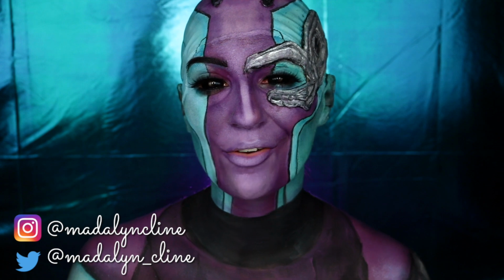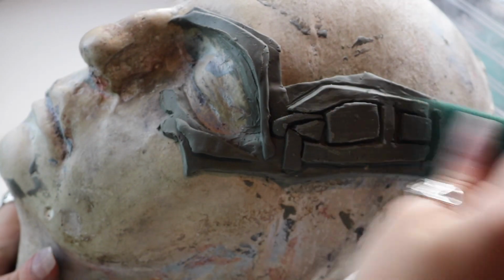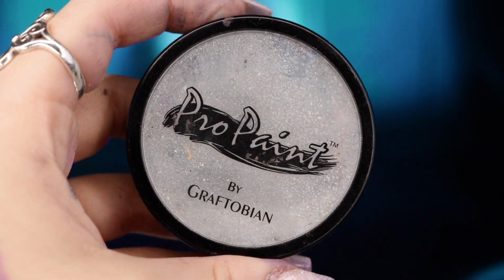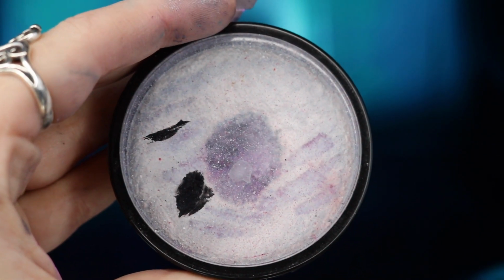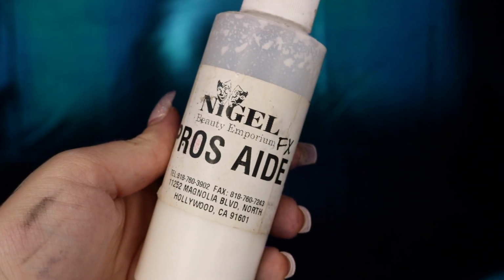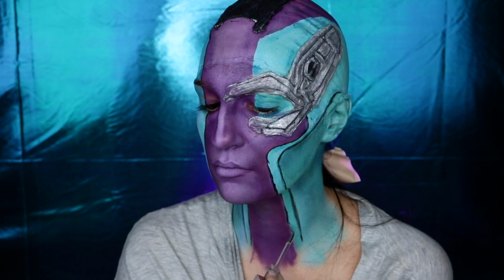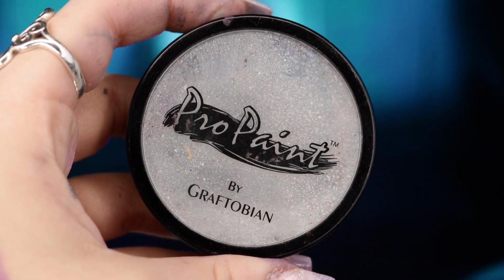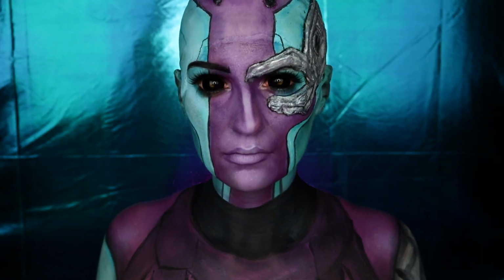Guardians of the Galaxy Nebula Makeup Tutorial & Body Paint | Madalyn Cline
Heya guys! Here is my next look in my Avengers: Endgame series. I am absolutely IN LOVE with Nebula's character development and design and have been wanting to transform into her for awhile now! I have one more tutorial coming your way-- any guesses?? 😈

《CONTACT LENSES》:  Kazzue Black Sclera Lens Sabretooth/Blackout/Black with Prescription

Video #223